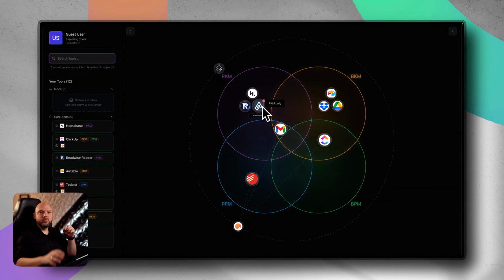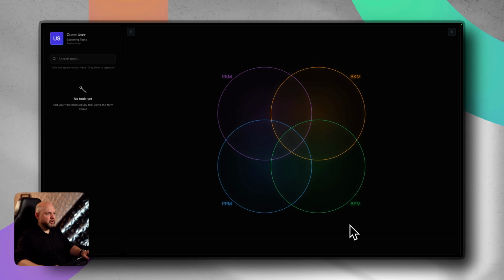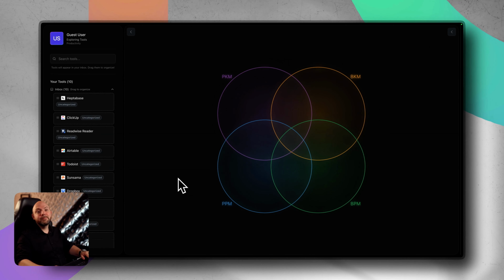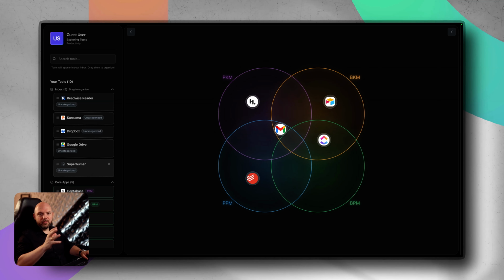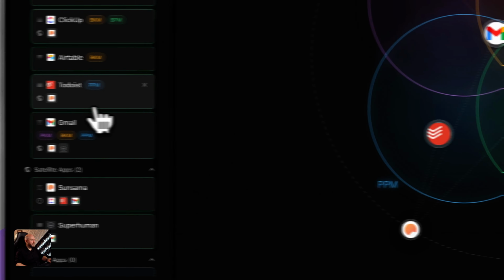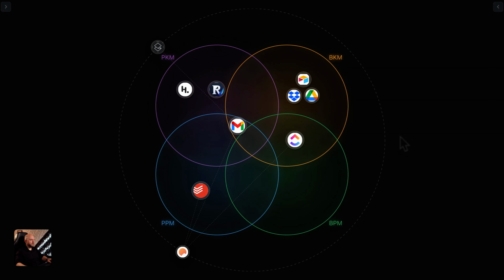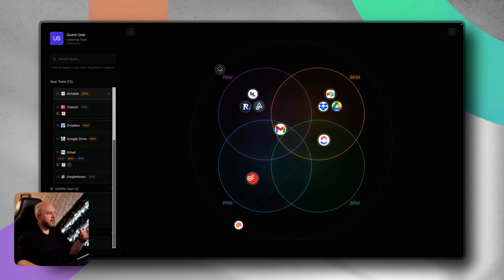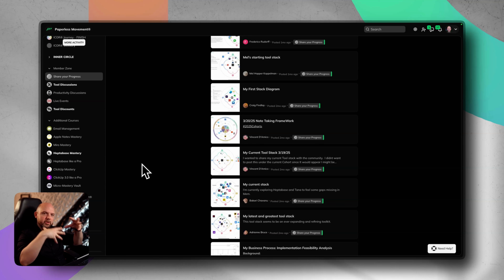The BEST Way to Organize Your Productivity Tools in 2025!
Everything I cover here comes straight from my daily practice.
🚀 Build your own system with the ICOR Methodology. Start free in myICOR

I show you the setup, the reasoning, and how to get started.

For professionals who want the right tools without wasting money on subscriptions that don't fit.

I put each tool through real daily use — calendar, tasks, notes, the full stack. Honest results showing which one fits different work styles.

Blog: How I Organize My Productivity Tools To Eliminate Friction (For Good)